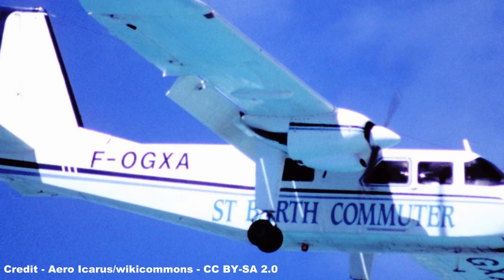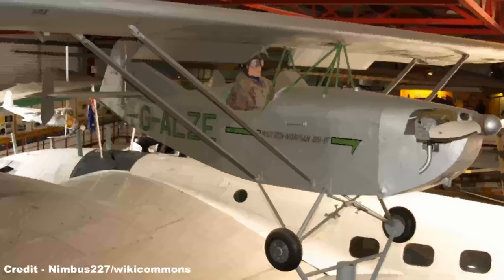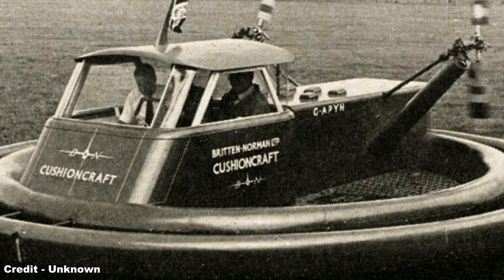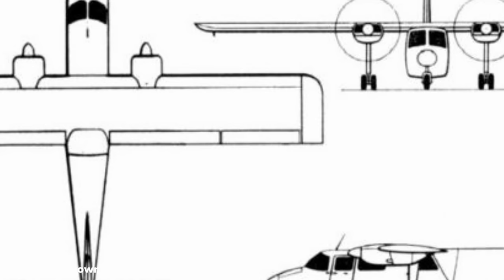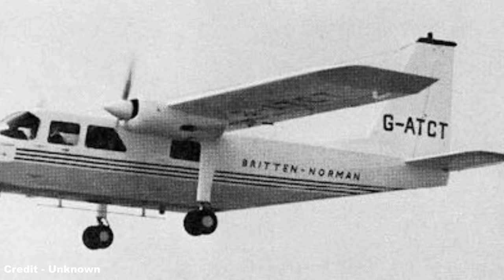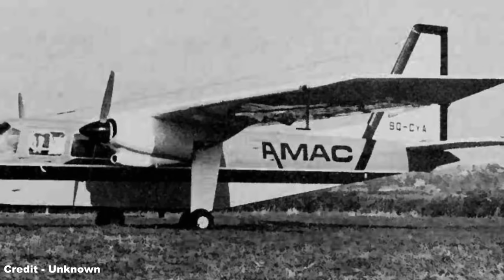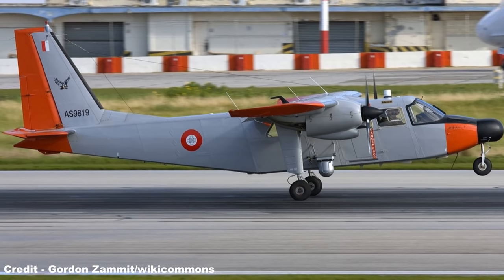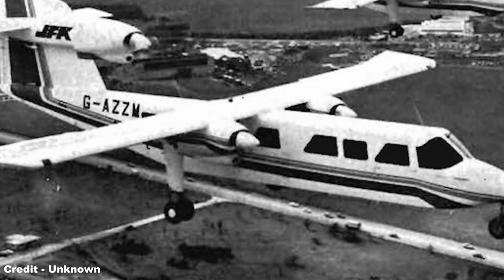Britten-Norman - The UK's Secret Aviation Success Story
While the British aviation industry is remembered for its highly innovative but often commercially unsuccessful airliners such as the Vickers VC10 and Hawker Siddeley Trident, for the past 56 years a small firm based out of the Isle of Wight has been creating a series of regional airliners that have seen work all over the world, this company being Britten-Norman.

Despite a turbulent financial record that has seen the company go bankrupt multiple times, the Britten-Norman firm continues to provide the aviation industry with their models to this day, their most famous product being the flexible and efficient BN-2 Islander of 1965.

References:
- British Aviation (and their respective references)